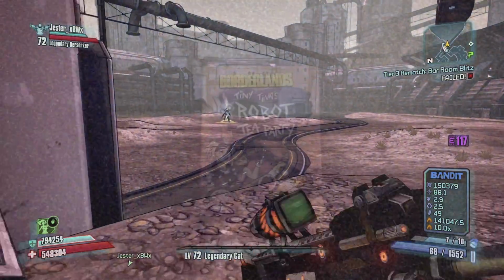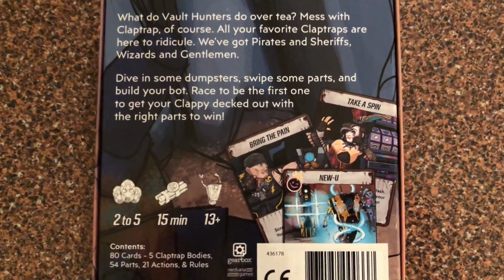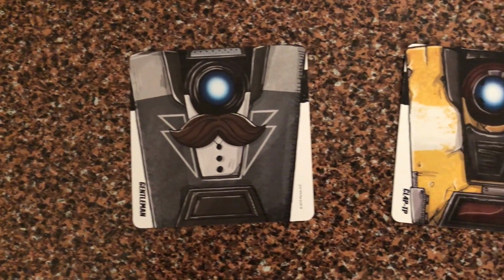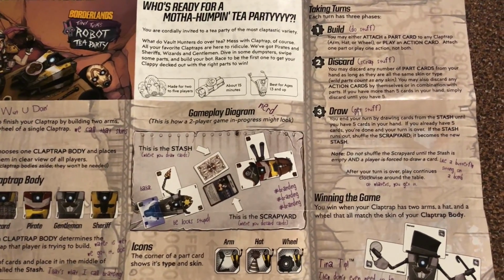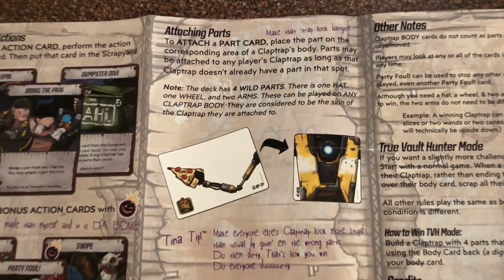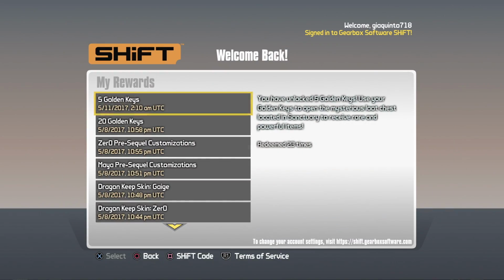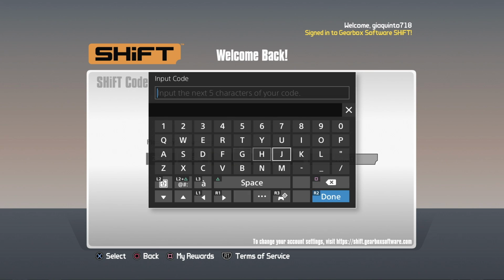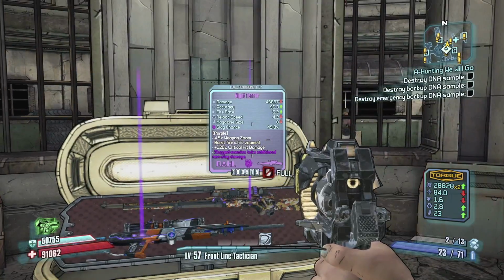Borderlands: Tiny Tina's Robot Tea Party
Back from PAX East, had to grab a copy of Tiny Tina's Robot Tea Party. Which is a card game for you to play with friends! Lets do an unboxing, look at the shift code and see what else is inside!

Our girl isn't so tiny anymore!